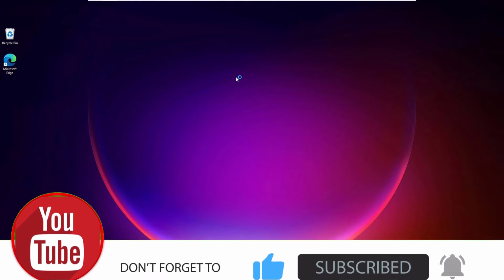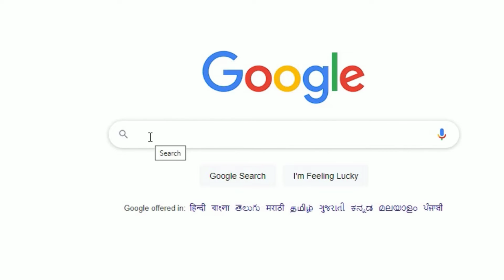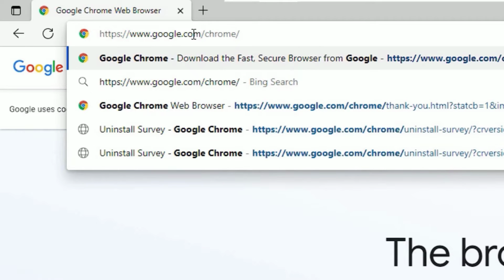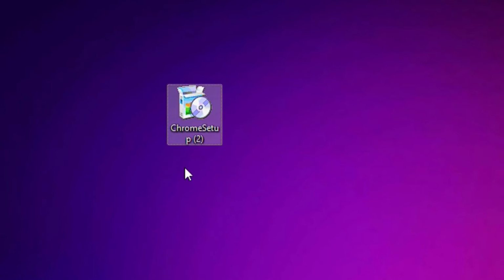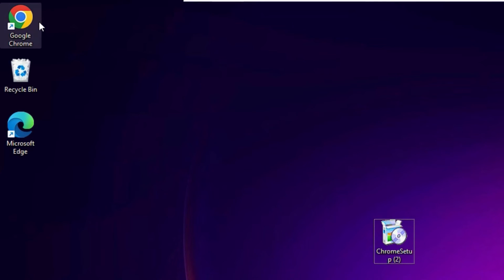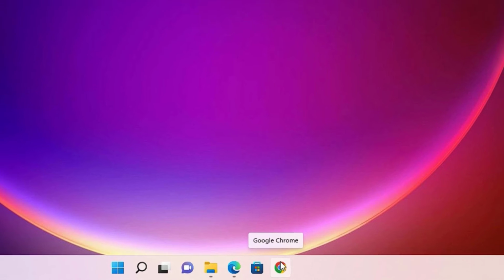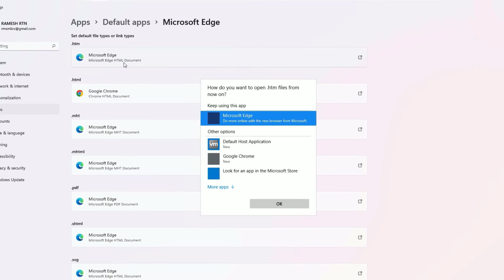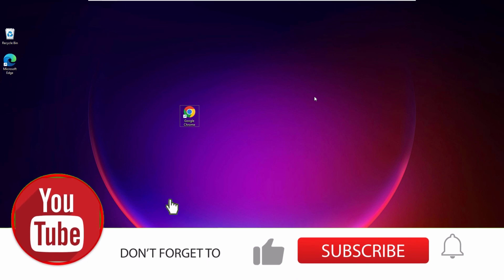Google Chrome: How to Download & Install Chrome Browser in Windows 11 Laptop